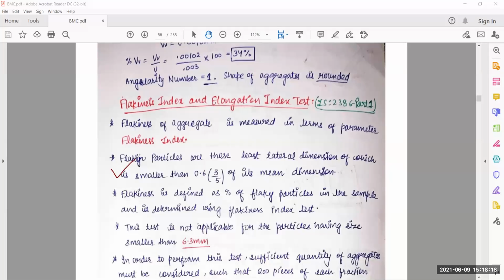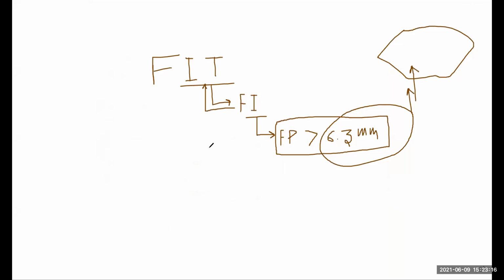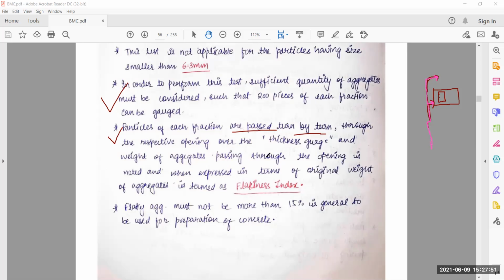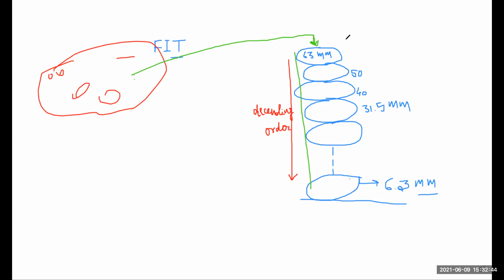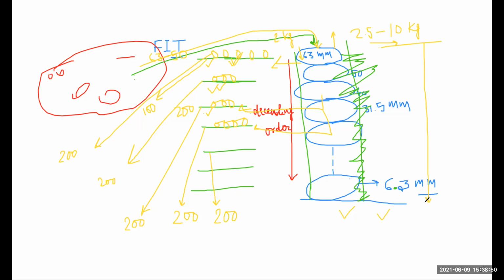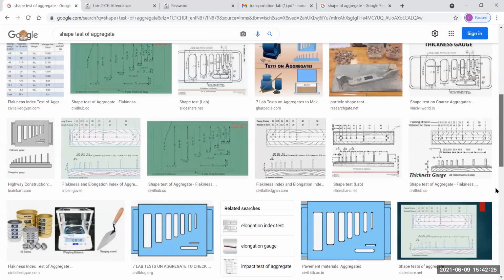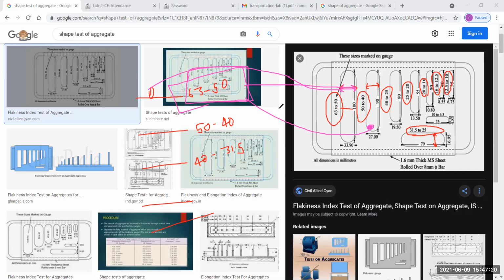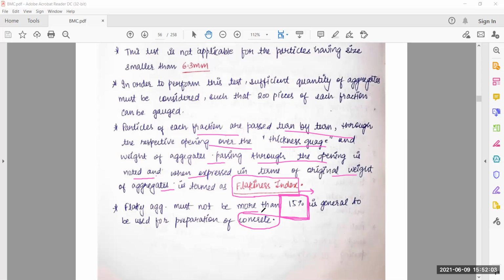Lecture 5_ Lab-2-Transportation Engineering- Part-II [09.06.2021]